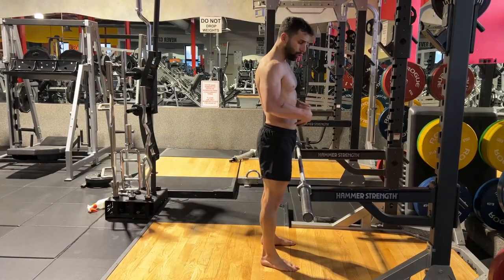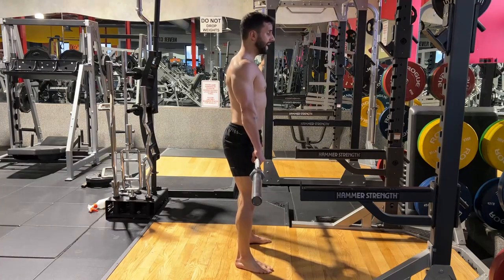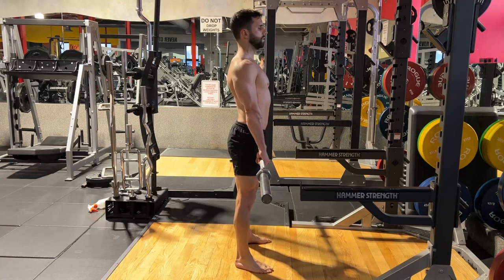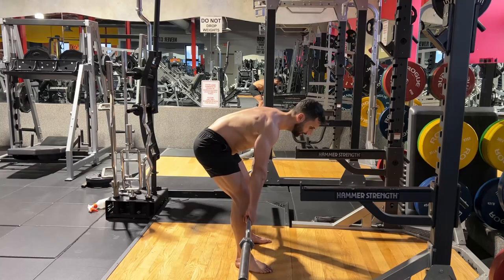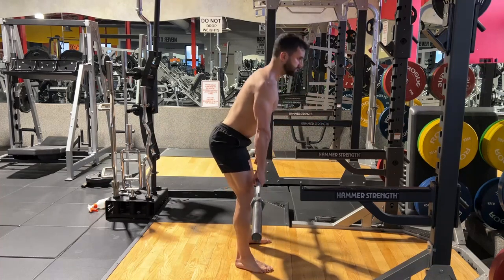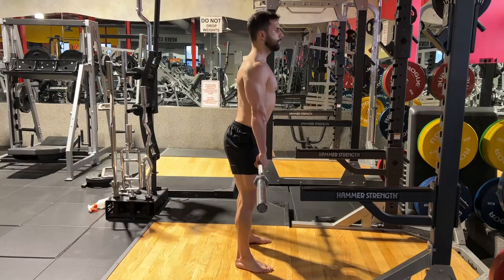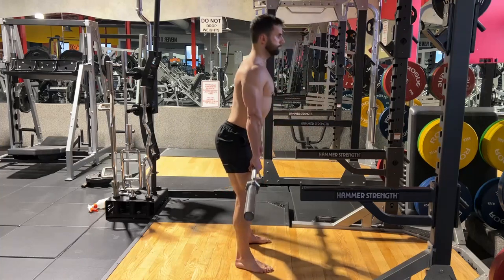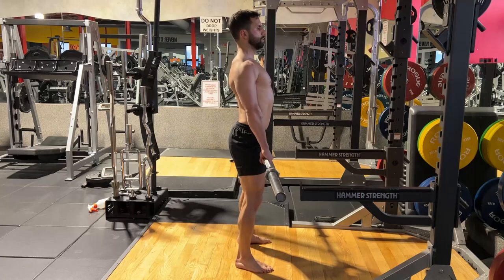How to Do Romanian Deadlift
Do you want to fix your posture and get in shape using science-based training?

Timestamps:
0:00 - Emphasizing the importance of proper setup and core engagement.
0:13 - Setting up with legs shoulder-width apart, toes turned out, and driving the knees out.
0:31 - Keeping the knees slightly bent and avoiding hyperextension.
0:40 - Maintaining a straight spine and not losing the lower back curve.
1:03 - Describing the hip movement during the squat.
1:18 - Emphasizing head alignment.
1:34 - Engaging the butt, hamstrings, and back muscles.
1:44 - Avoiding lifting the shoulders and keeping them down.
2:00 - Completing the exercise with engaged core and re-racking the bar.